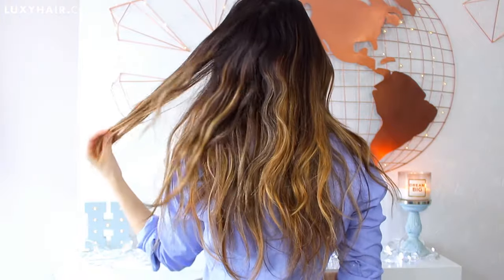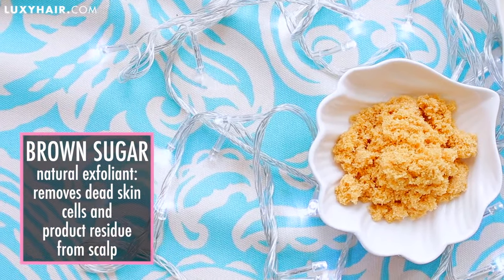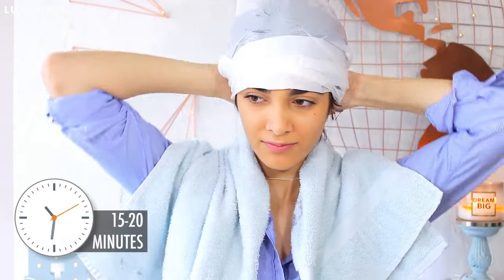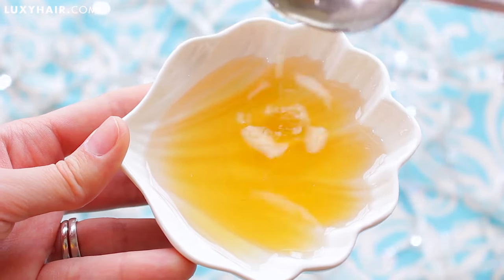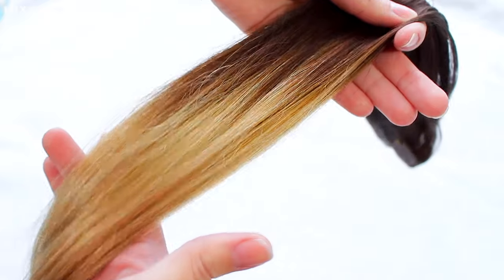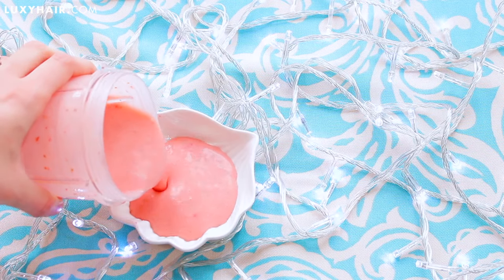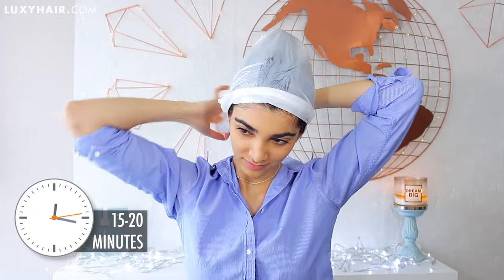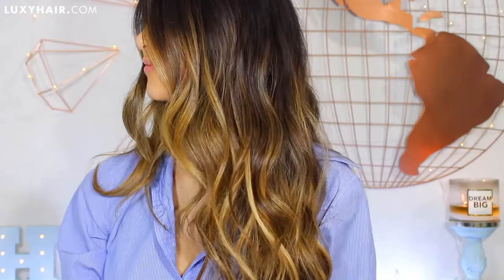DIY Hair Masks You Need to Try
Your hair needs some love. True or false? If you answered true, we've got you covered this week with our Top 3 Favourite DIY Hair Masks and Hair Treatments - all of which include natural ingredients that can be found in your kitchen. Let's get started!

xoxo
Luxy Hair

If you're reading this, write "I love Luxy" in the comments below :)